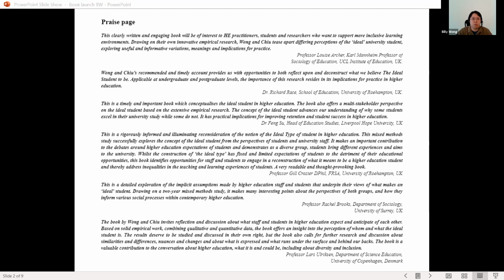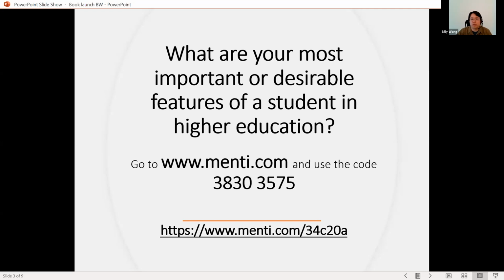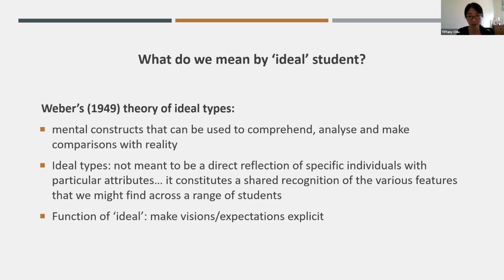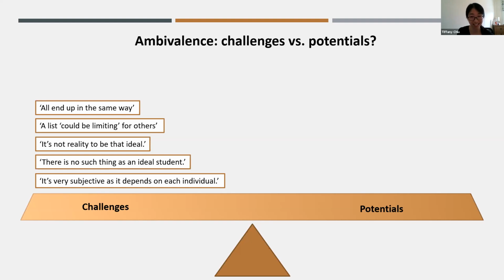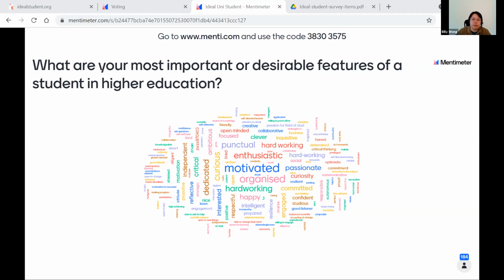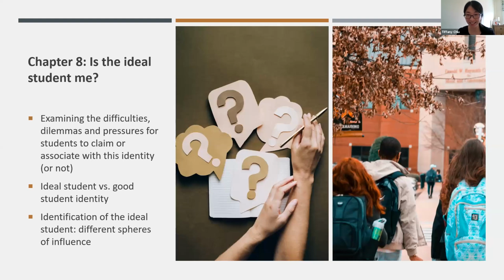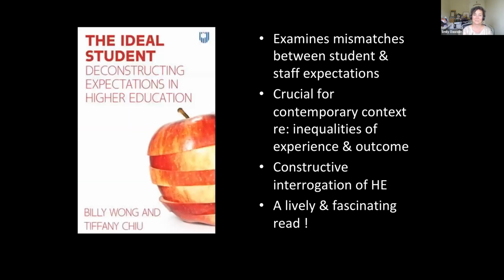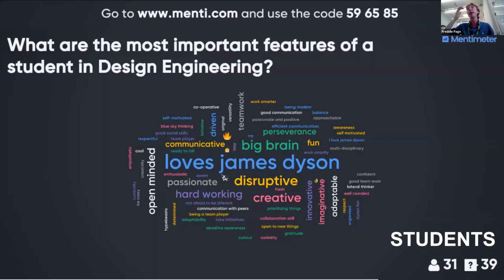The Ideal Student: Virtual Book Launch, 7th July, 2021